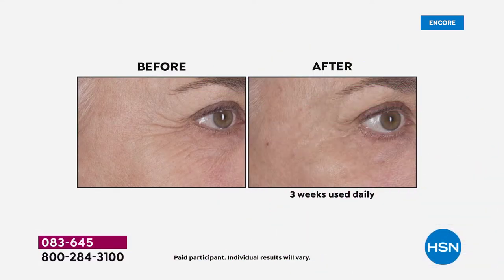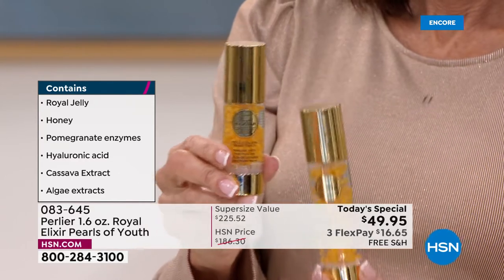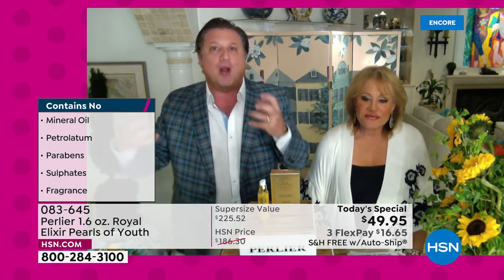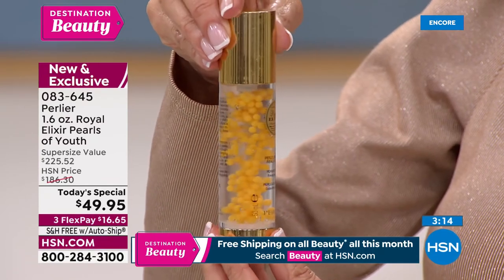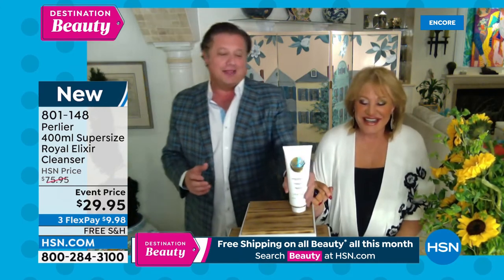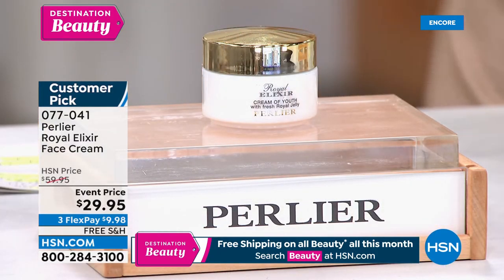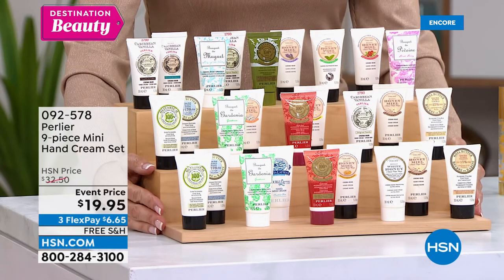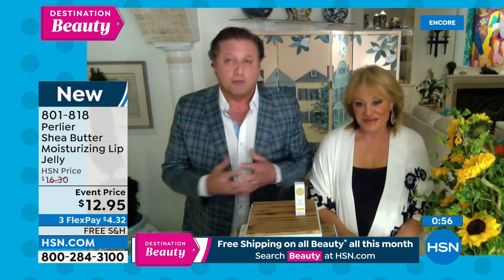HSN | Perlier Beauty - All On Free Shipping 06.08.2022 - 02 AM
Enjoy FREE shipping on luxe Italian bath and skincare infused with rich botanicals.